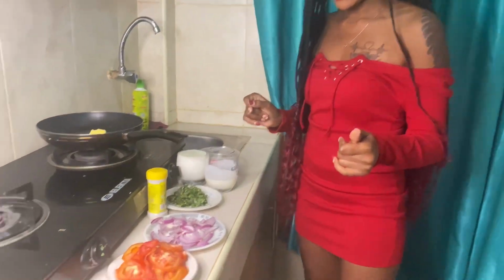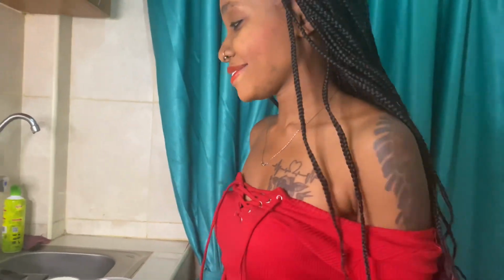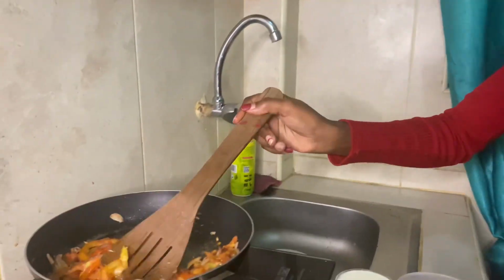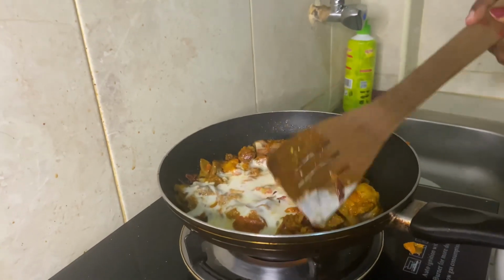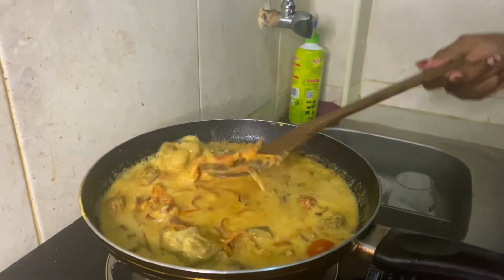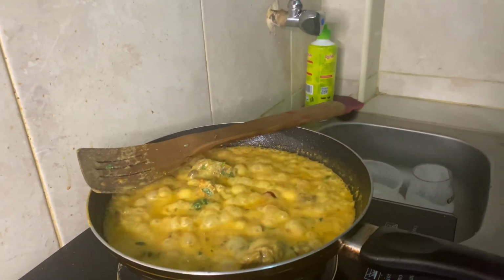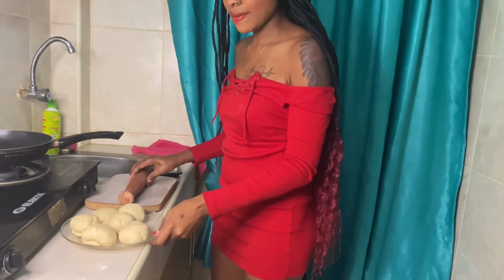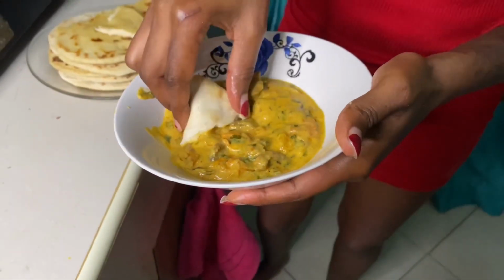NAAN RECIPE/CREAMY BEEF CURRY/BUTTER NAAN WITHOUT TANDOOR/INDIAN FOOD.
🤍Thankyou🤍